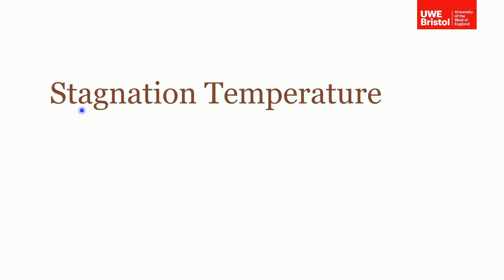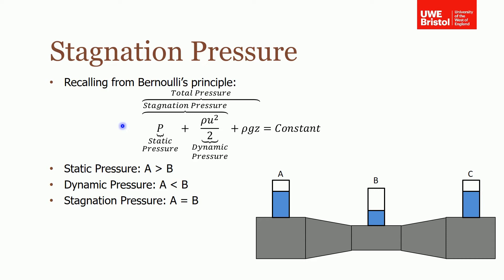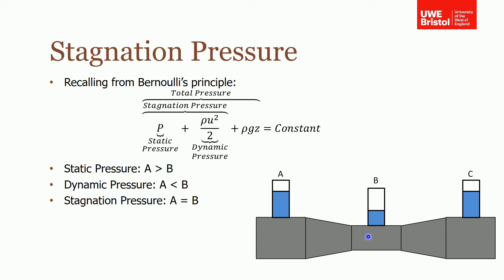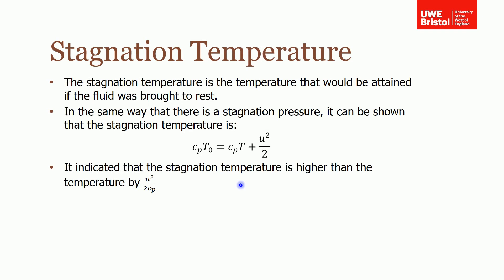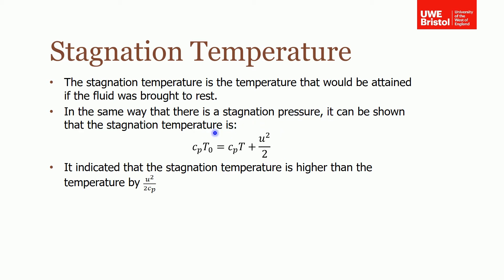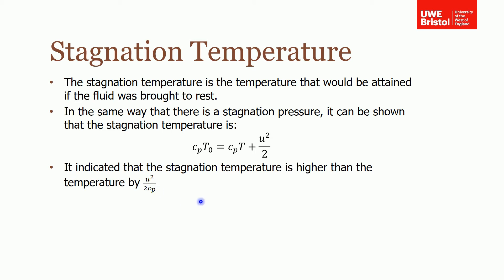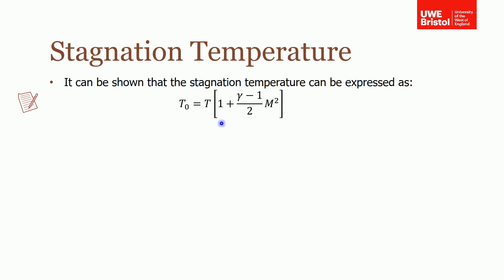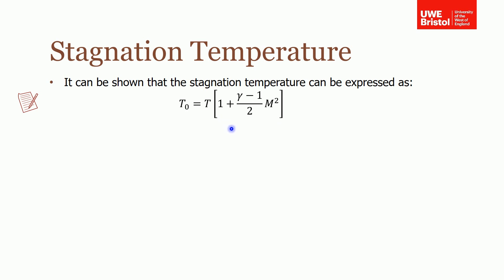Compressible Flow - Part 2 of 4 - Stagnation Temperature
This video discusses stagnation temperature and it's importance in compressible flow